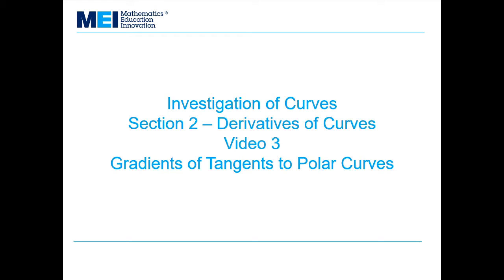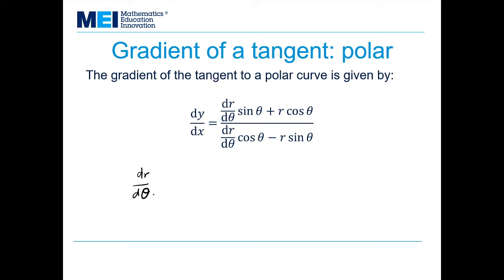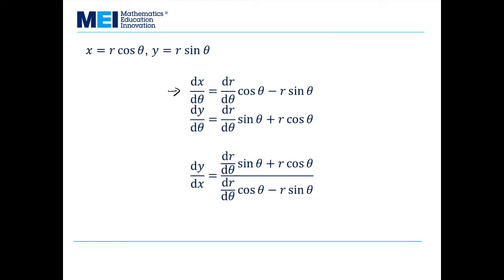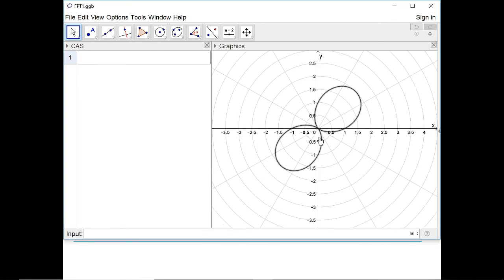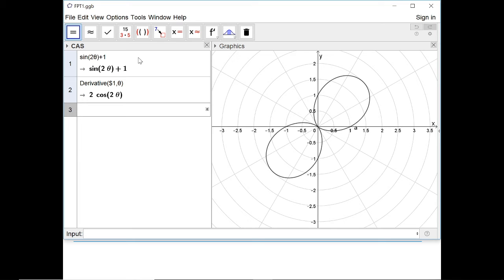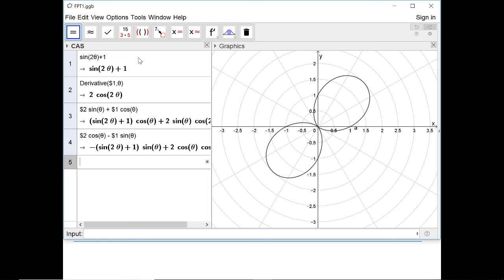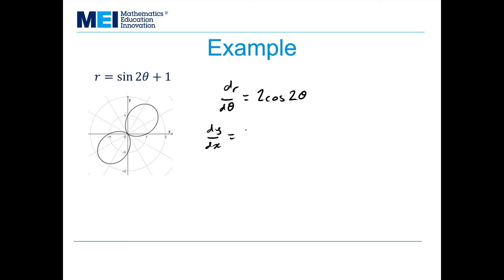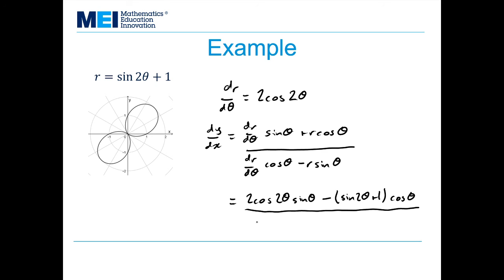MEI FPT: Investigation of Curves 2 - Derivatives: Gradients of tangents to polar curves